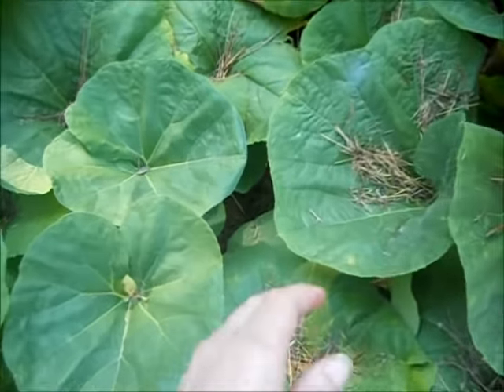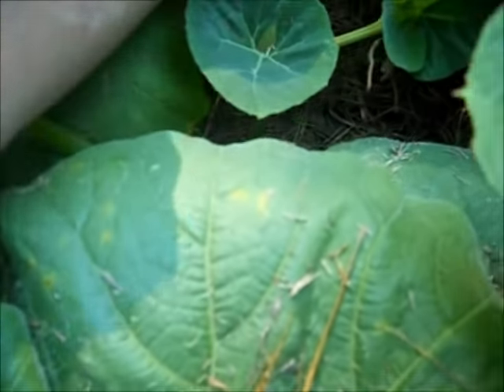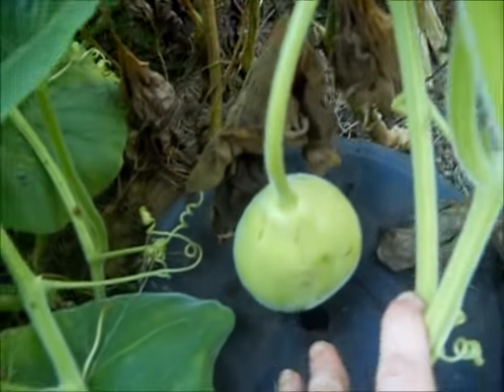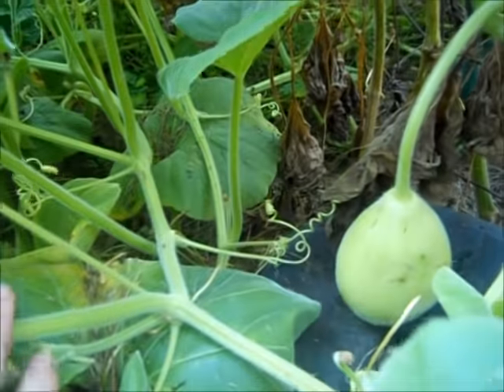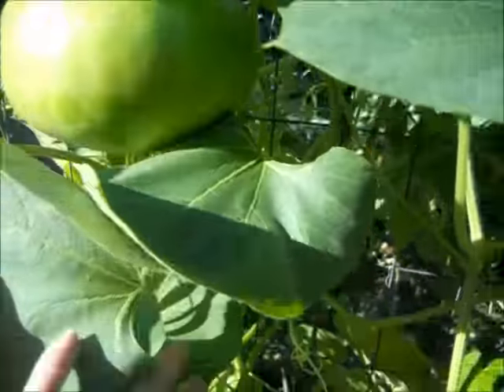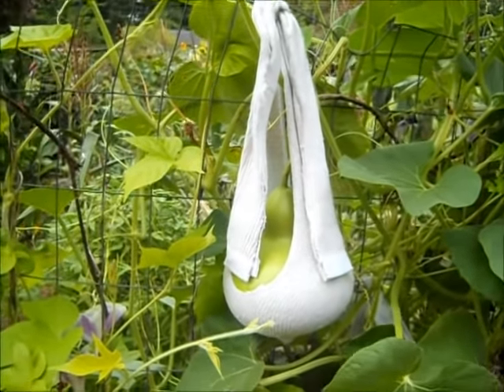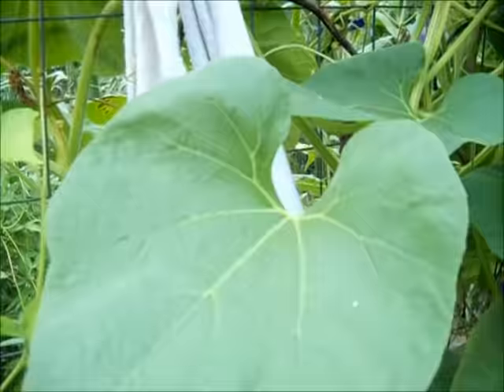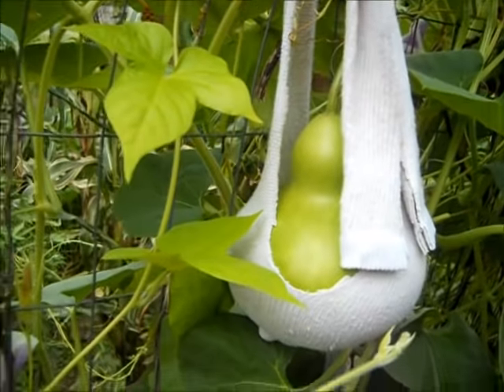Garden Journal Bottle Basket Gourds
This is a update on the bushel gourds,giant gourds and some bottle gourds.